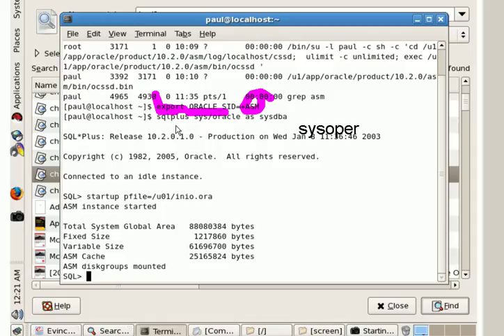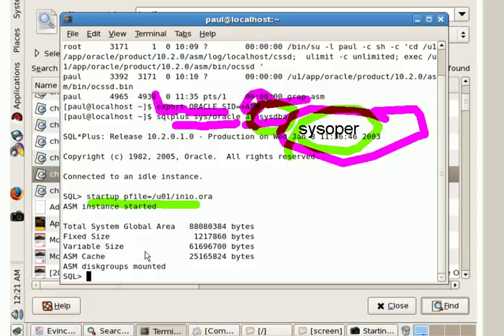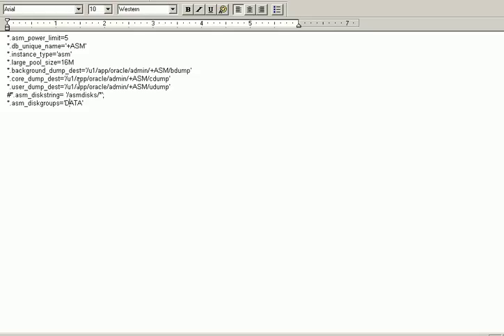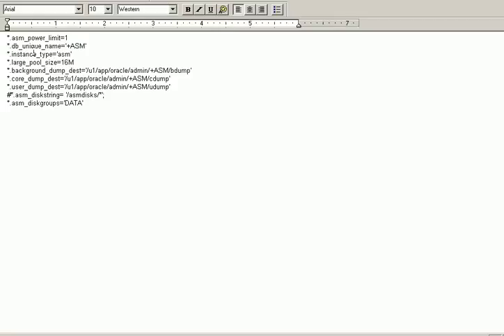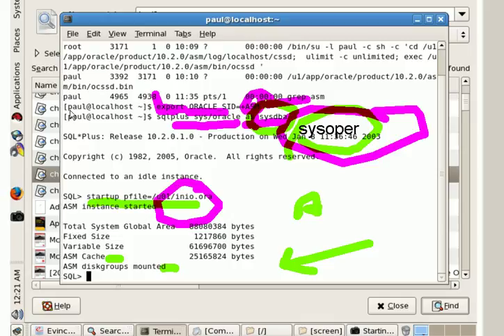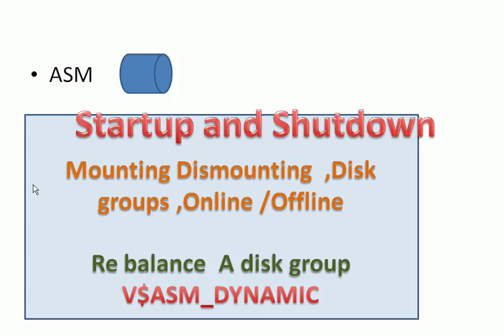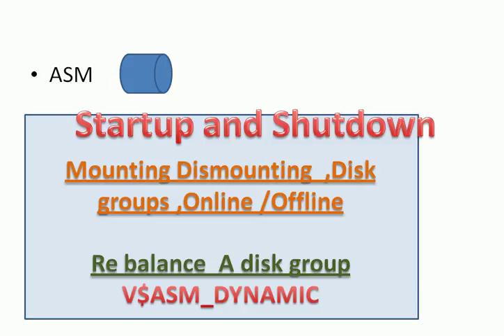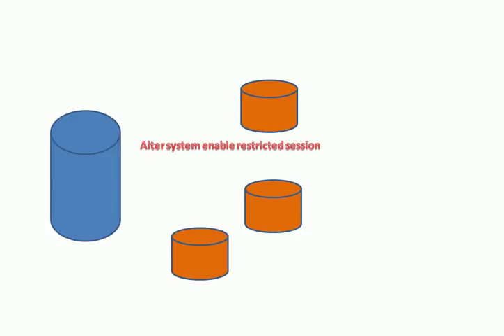asm instance part b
asm instance
Connect to asm as sysdba or sysoper
2.28 explaining asm instance parameter files power parameter
5.24 asm rebalance